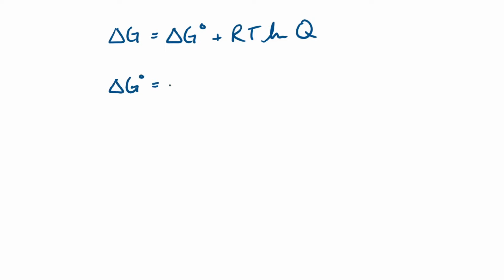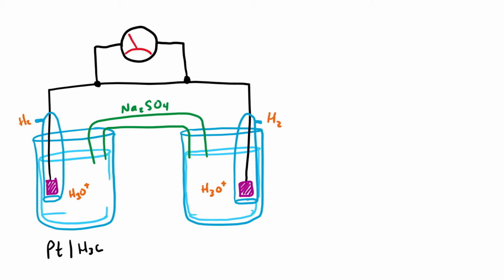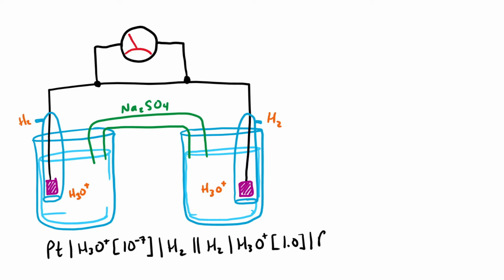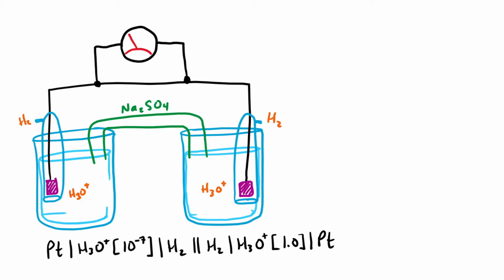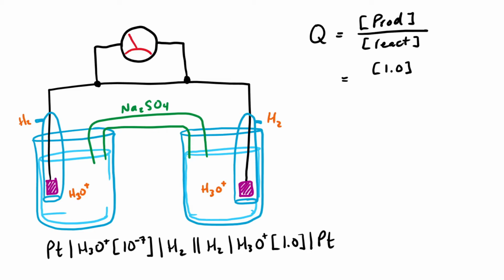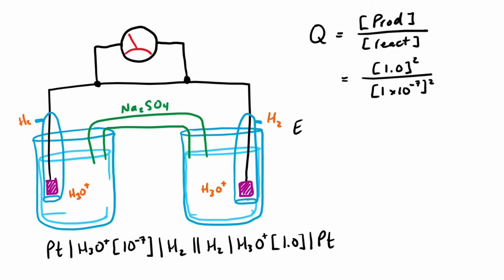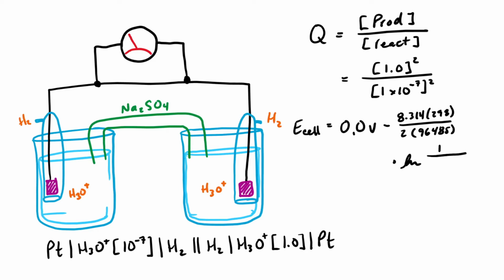11.5 The Nernst Equation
Of course we don’t want to limit ourselves to standard conditions since it’s easy enough to see that most redox reactions are not between mixtures where the ionic concentrations are exactly 1 molar, the gas pressures are 1 bar, and at 298 kelvin.

In fact the whole point of setting these standards is so that we can discover general rules that allow us to predict thermodynamic outputs like potential or work from different materials in different arrangements.

Remember that we could find the Gibbs’ energy outside of the standard conditions according to the relationship:

dG = dGstd + RT lnQ

Where Q is the ratio of products to reactants outside of equilibrium

And since the standard Gibbs energy is related to the standard cell potential

dGstd = -zFEstd

Then we can combine these equations to determine the cell potential we should expect outside of standard conditions:

-zFEcell = -zFEstd + RTln([prod]/[react])

Which we can isolate the cell potential by dividing everything by -zF to get

Ecell = Estd + RT/zFln([prod]/[react])
This relationship is called the Nernst equation after Walther Nernst, one of the people credited with founding physical chemistry. In addition to discovering the relationship between ion concentrations and cell potential, Nernst also developed the modern third law of thermodynamics, established a research position to bring Einstein to Berlin, and was awarded the 1920 Nobel prize in chemistry for his work in thermochemistry, rector of Berlin University and the president of two German national labs. His own study and lab was also stacked so high with books and papers that it was called the “state of maximum entropy”, so if people judge you for being untidy, you know, there’s hope for you yet.

Where could this relationship come in useful? Well one of the implications is that different concentrations of an ion will produce an electrical potential. We can use that fact to determine the concentration from the measured voltage.

For what would have been an early application, let’s say that we want to create an electrical pH meter. If the potential of the hydrogen electrode is 0.0 V at pH 0, then what would the voltage would we measure from the same electrode at pH 7.0, all at 298K?

This is asking us to consider the potential difference between the standard hydrogen cell at 1 Molar H3O+ and another hydrogen cell where the concentration of hydronium is only 1.0 x 10^-7.

2 H3O+ + 2 e- → H2 + 2 H2O  ([H3O+ = 1.0 x 10^-7)
H2 + 2 H2O → 2 H3O+ + 2 e- (SHE)

You might be tempted to cross everything out from both sides of the equation, but it’s important to keep in mind the difference in concentration between the standard product and the pH 7 reactant.

The ratio Q  is therefore (1.00 M)^2 / (1.0 x 10^-7)^2

And the Nernst equation tells us that

Ecell = 0.00 V - (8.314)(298 K)/(2)(96485) ln(1/10^-7^2)

Ecell = - 0.414 V

This tells us that the spontaneous reaction is the opposite of what is written, which should be no surprise that you’re more likely to neutralize the acid than produce more. But it also gives us a point on a calibration scale that we could use to create a simple voltage based pH meter.